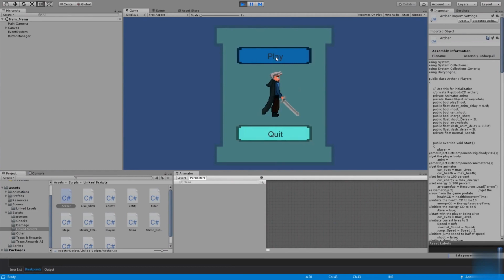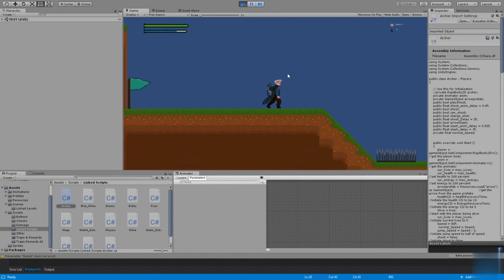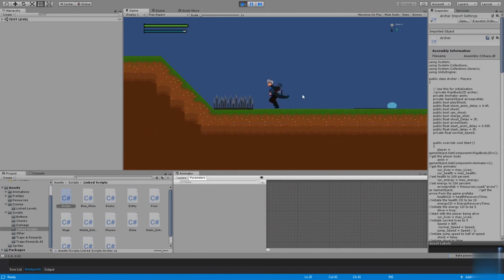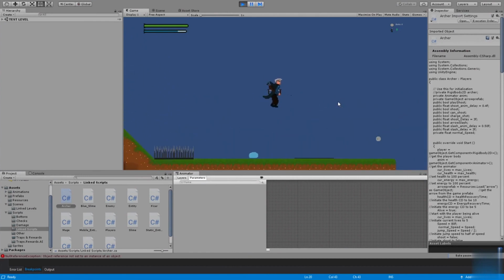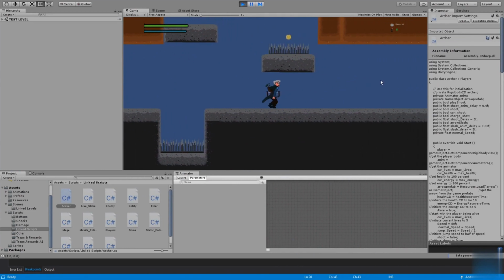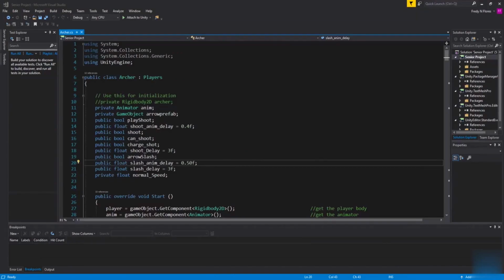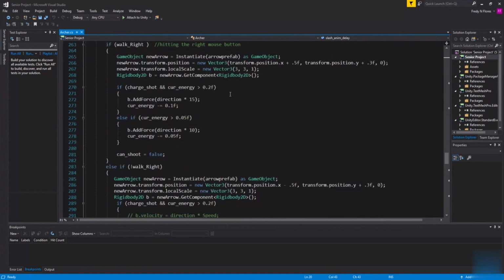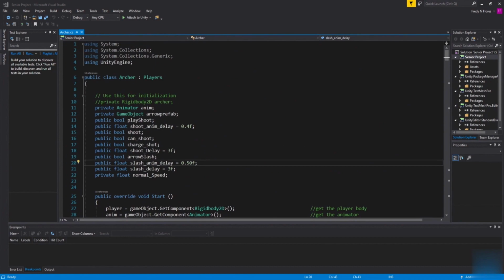Introduction C#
C# is a high-level, object-oriented programming language that enables developers to create robust applications for a wide range of platforms. C# has a rich set of features, including support forException handling, Generics, and LINQ, that make it an attractive choice for development in a wide range of scenarios. In addition, C# is easy to learn and use, making it a good choice for beginners as well as experienced developers.